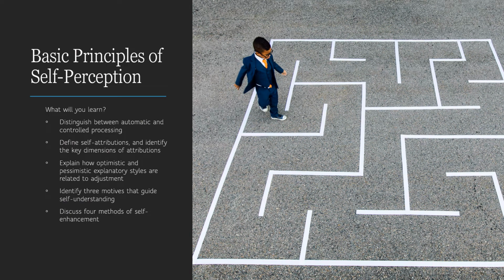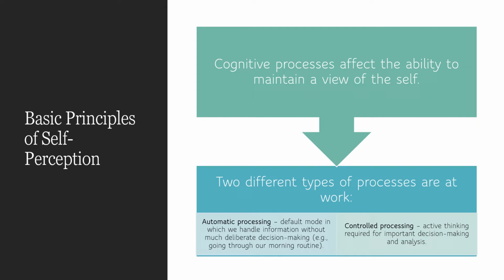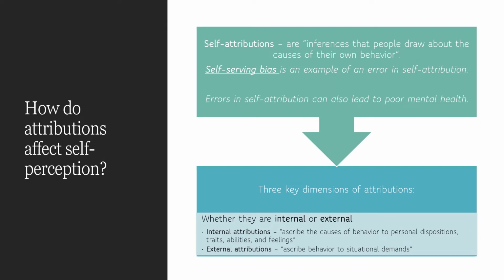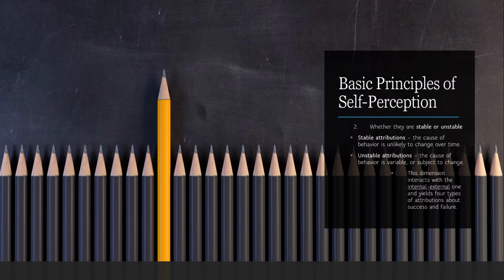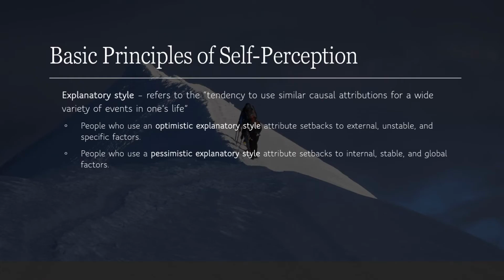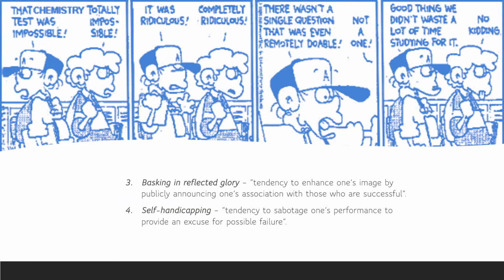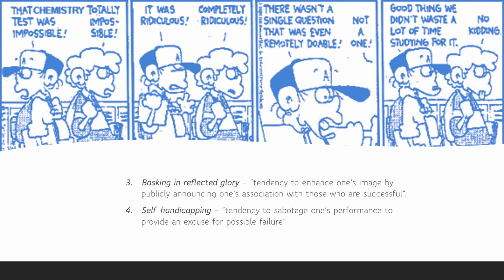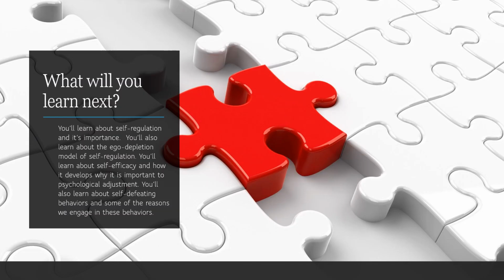What Determines how we see Ourselves? The Basic Principles of Self- Perception